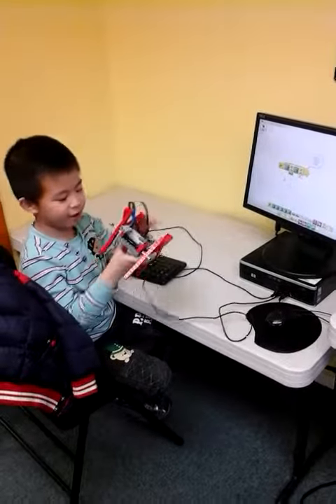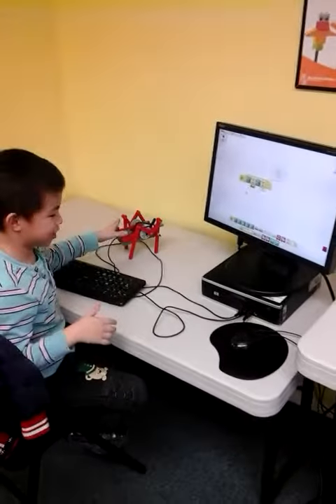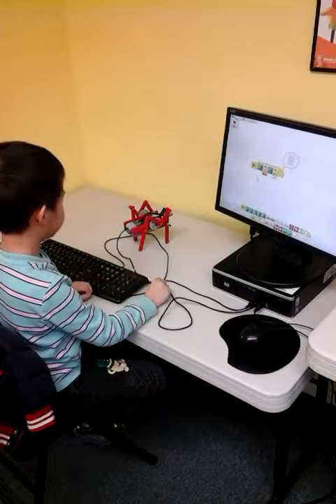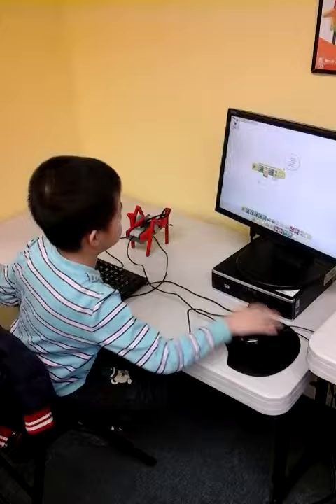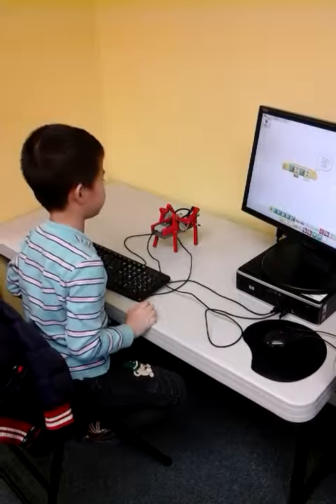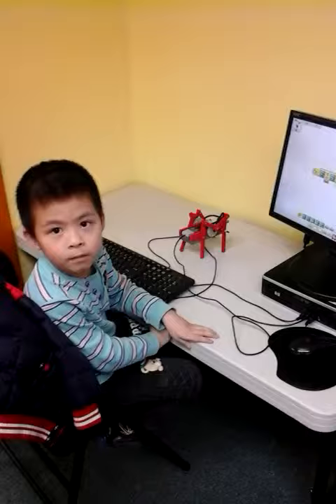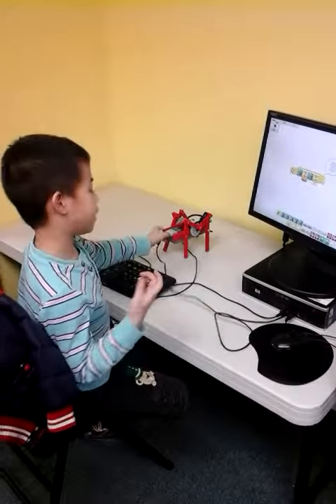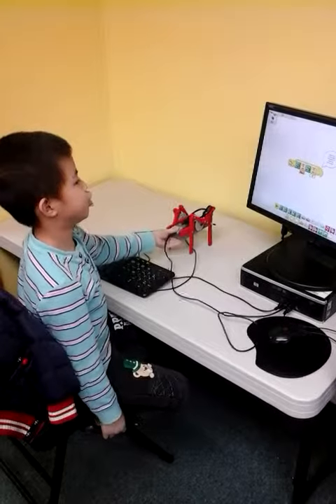Neal 2.10 Scarab